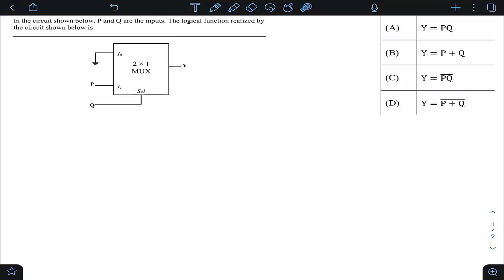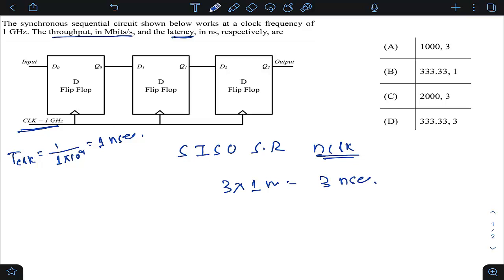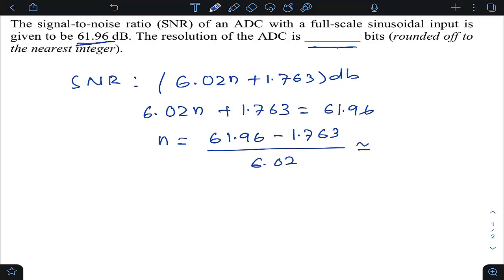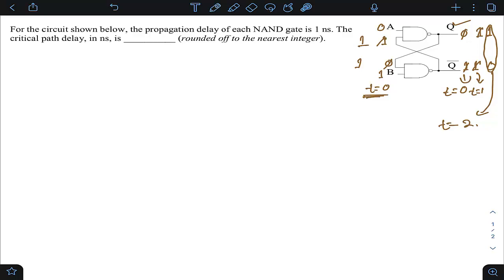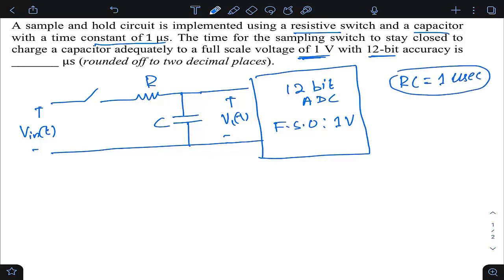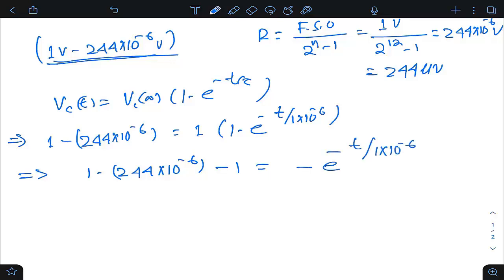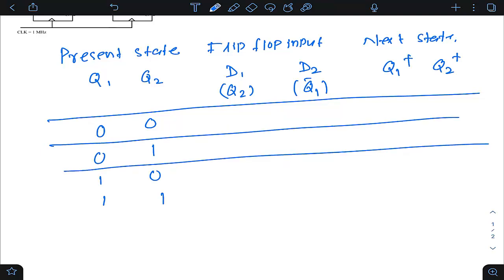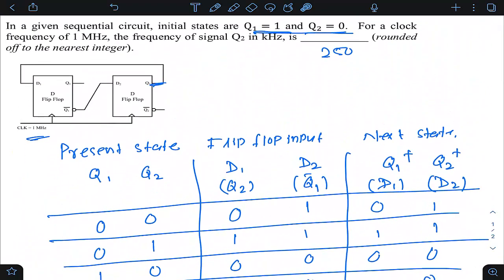GATE 2023 Exam Solutions I Digital Circuits I Electronics & Communication Engineering